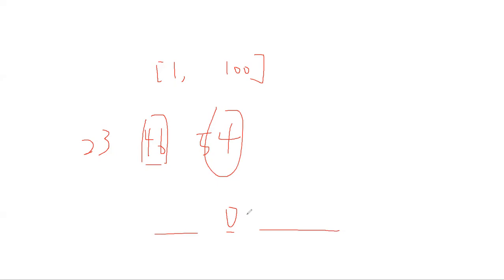BINARY SEARCH BRIEF INTRO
How to use a game to teach binary search?